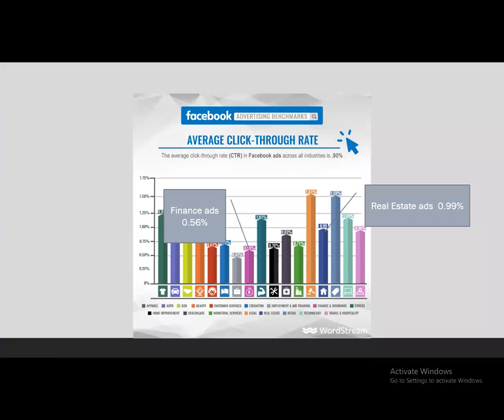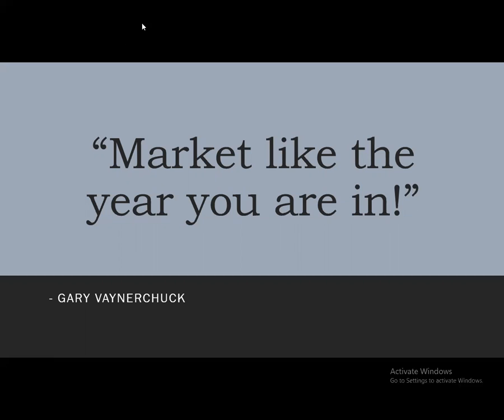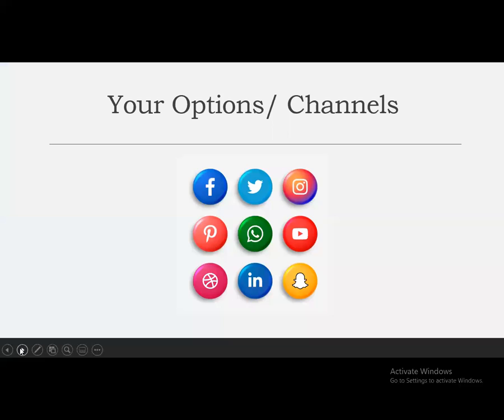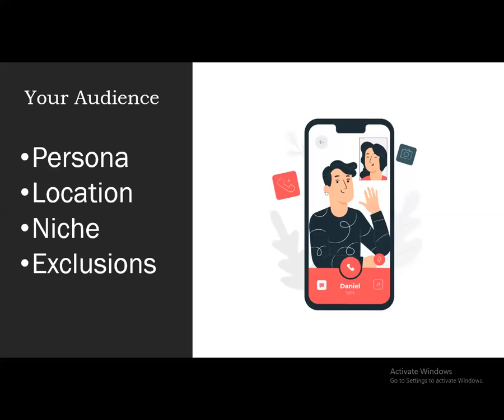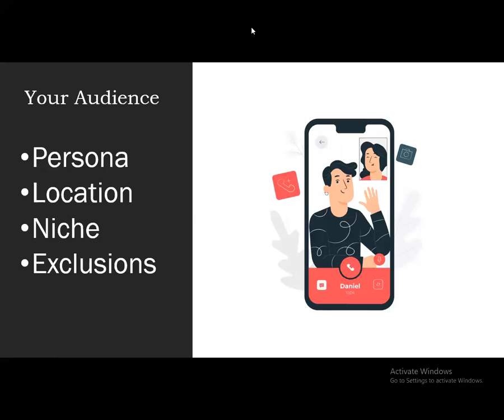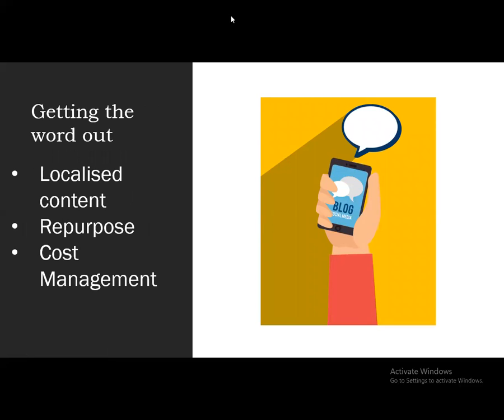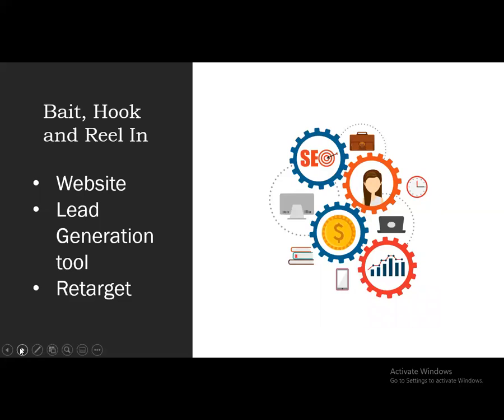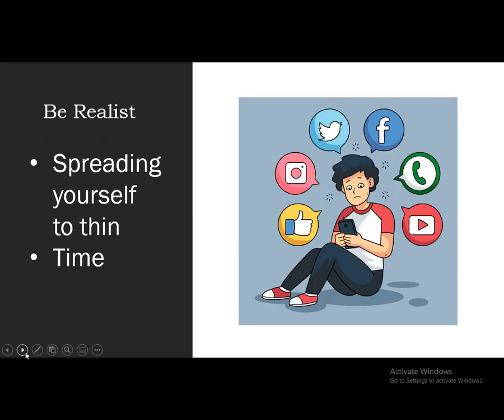Social Media 101- Nav Dharan